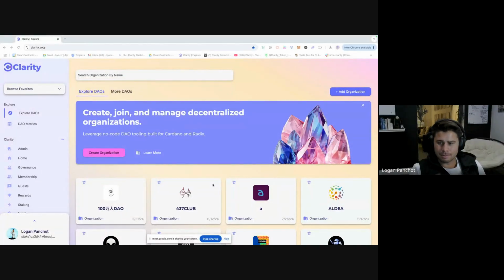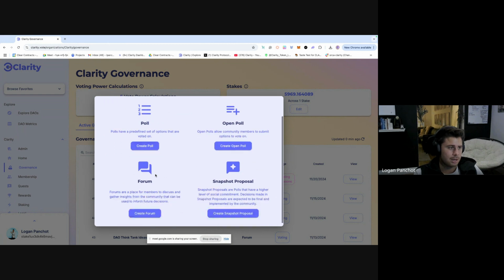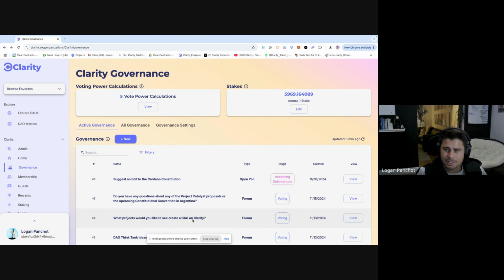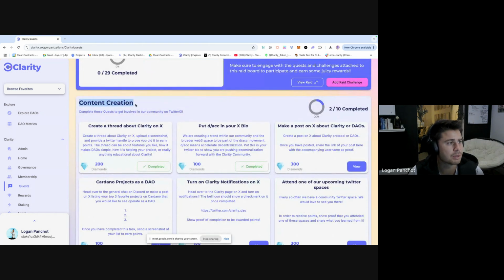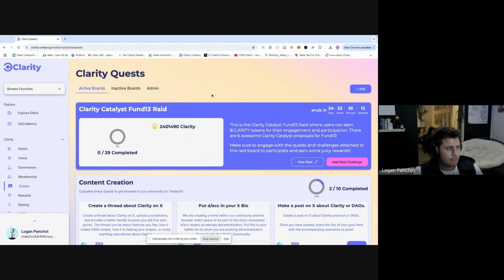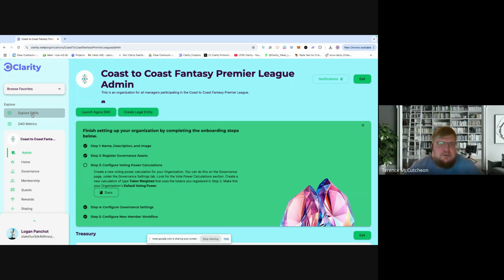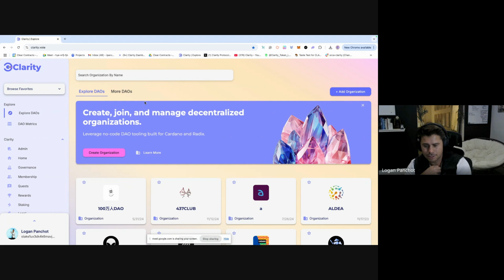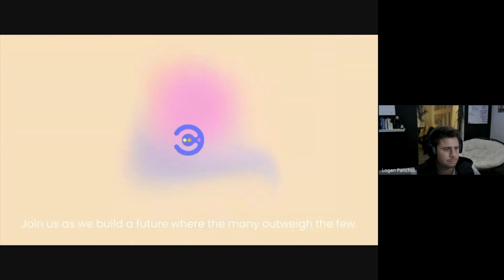Clarity Protocol - Creating and Managing your own DAO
Tune in as we follow up with Clarity! Logan was kind enough to show and explain more about the functions within a DAO, How to Create a DAO on Clarity, and more details about how using the Clarity Protocol platform supports the Cardano Ecosystem.